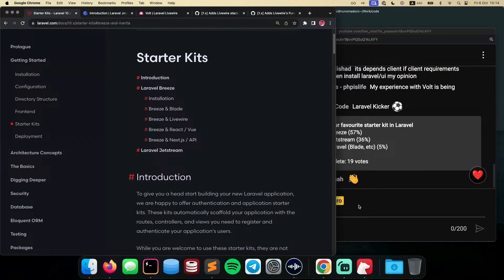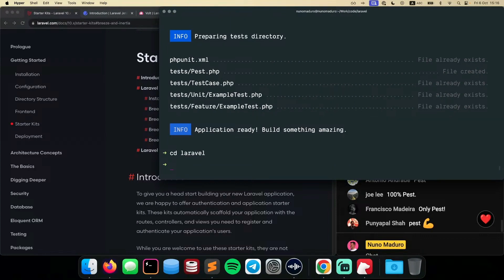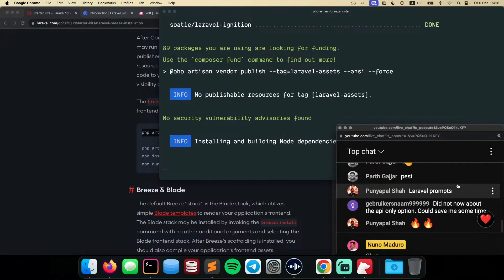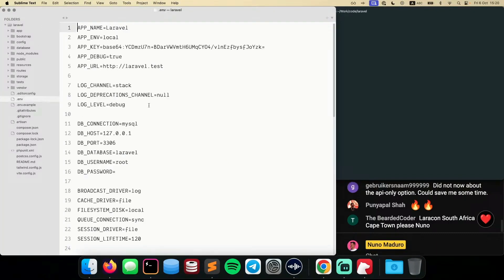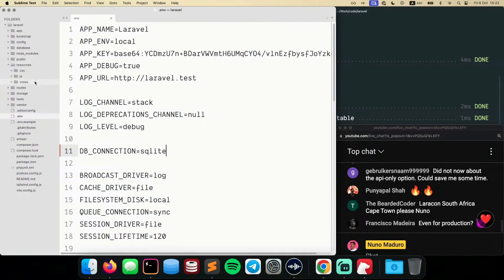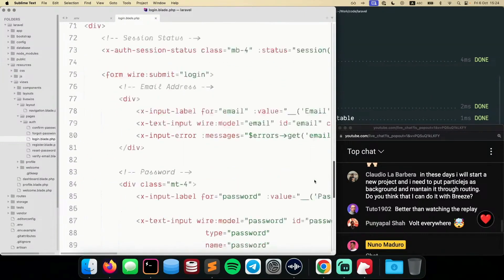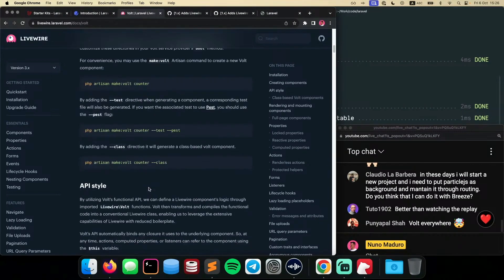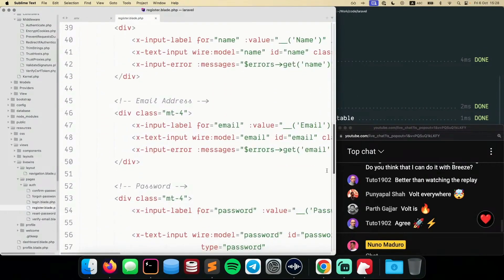Digging Into Laravel Breeze's Livewire Stack: Installation and what's Volt [Part 2/5]